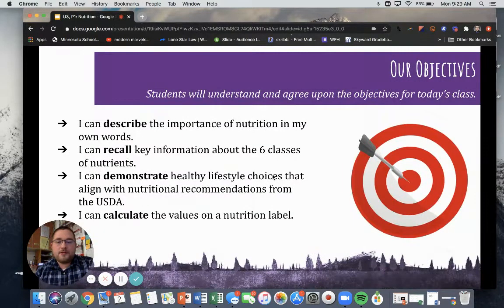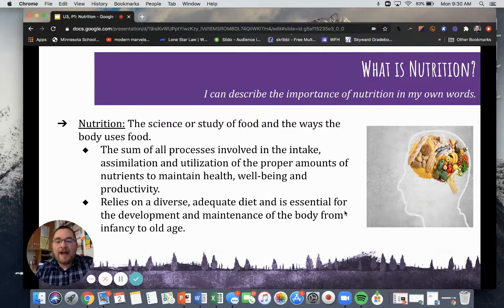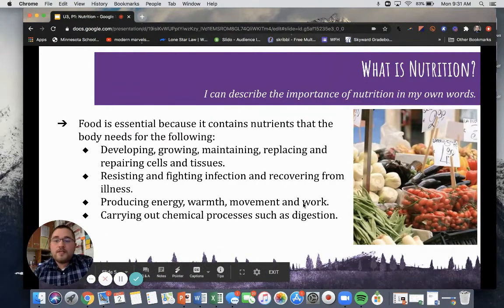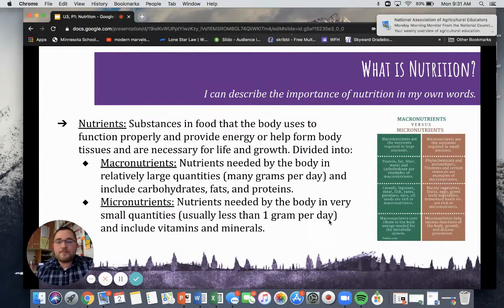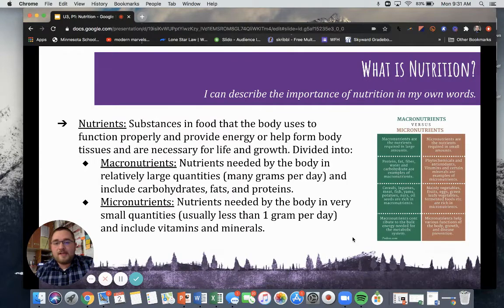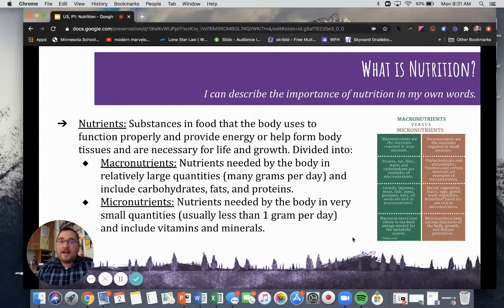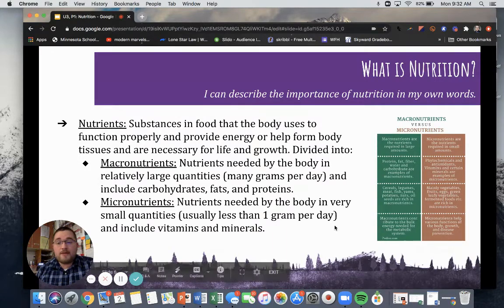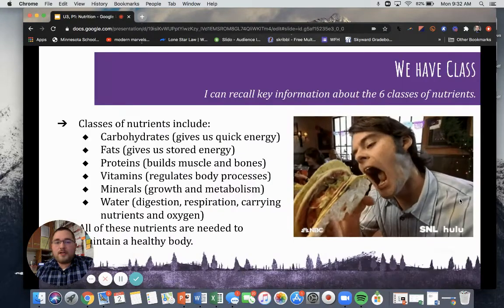TACO 101 (Nutrition—Overview)